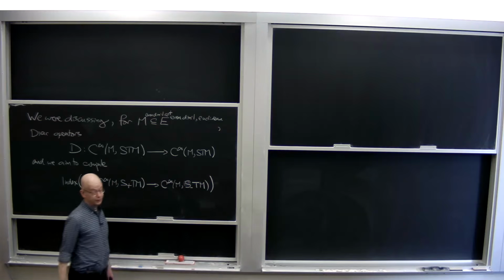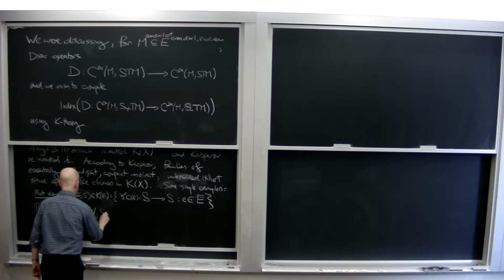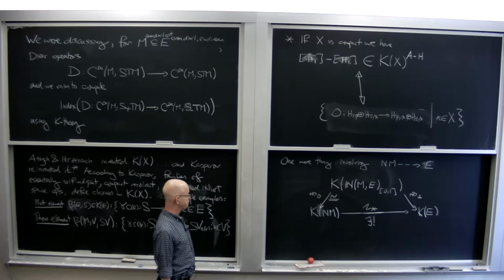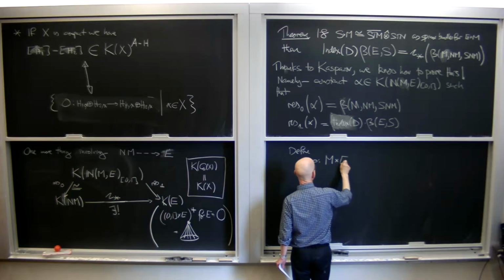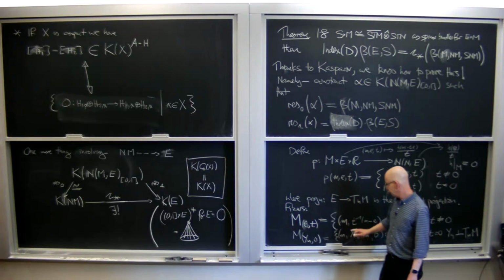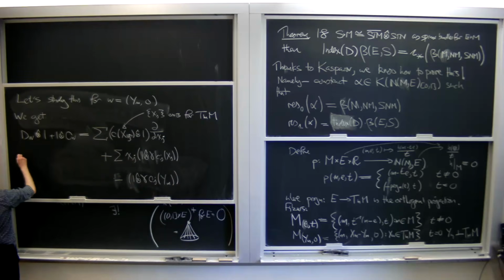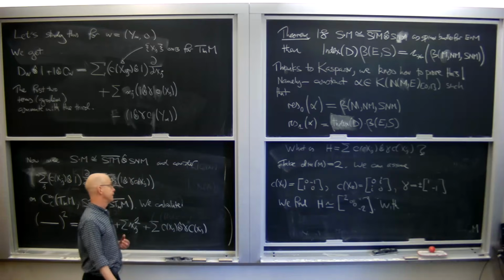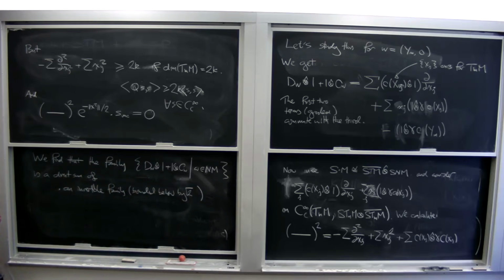Lecture 17 | Graduate Course on the Tangent Groupoid in Noncommutative Geometry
Instructor: Nigel Higson, The Pennsylvania State University